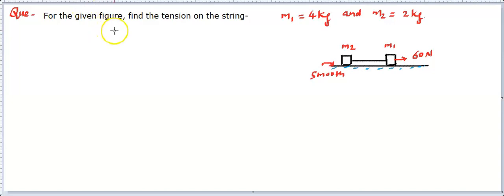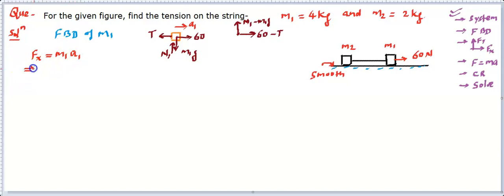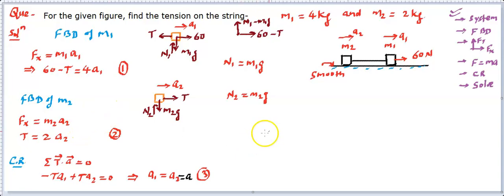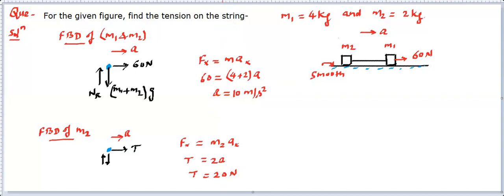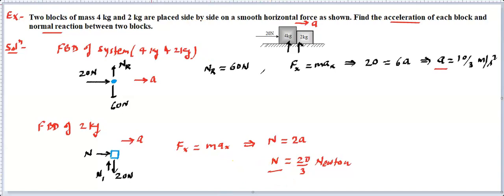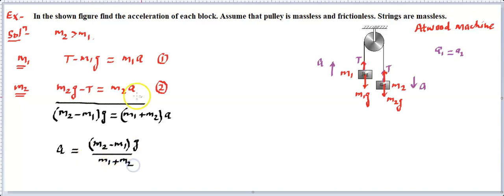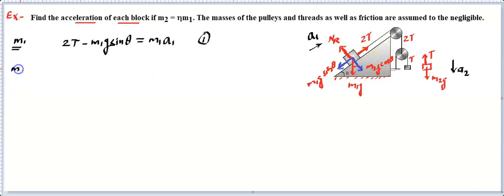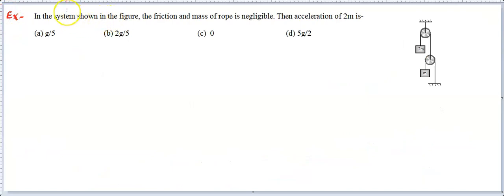Lecture #7 Application of NLM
Strategy: Identifying systems, drawing FBDs, Writing Newton's Second Law equation, using Constraint Relations (if any) and Solving the equations.